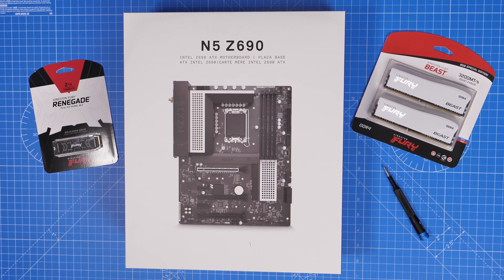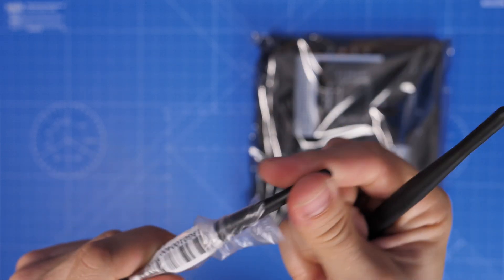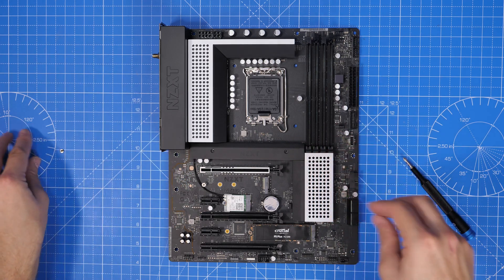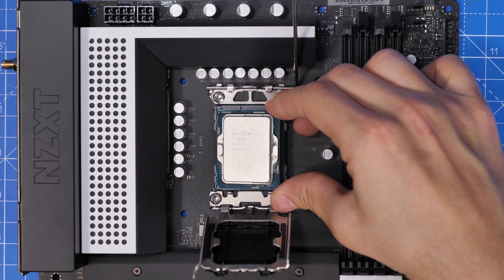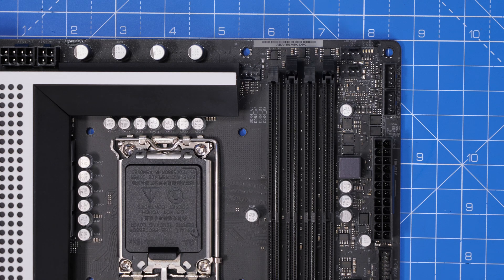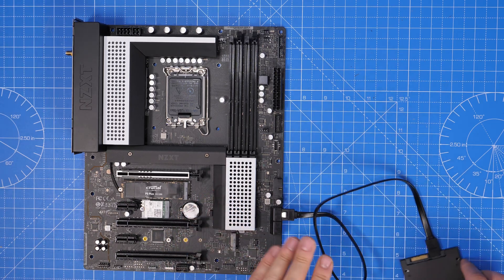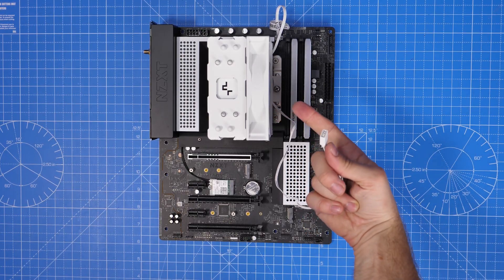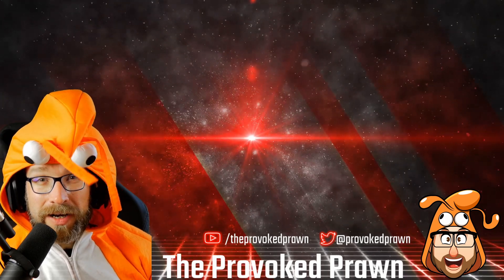NZXT N5 Z690: Unboxing and Feature Overview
Here I'm unboxing the @NZXTglobal N5 Z690 motherboard and showing you the setup process along with various things that I discovered during the build process and highlights that make this board interesting. It's surprisingly affordable and has a number of good features for the money too!

CPU - Intel Core i5-13600K/Core i7-12700K
NVMe SSD - Kingston Fury Renegade Gen 4
PSU - NZXT C850 Power supply
SSD - Kingston A400 SSD
Fan splitters
CPU cooler - DeepCool GAMMAXX Series AG400 WH

Amazon US
Amazon UK
Amazon FR
Amazon IT
Amazon DE
Amazon CA

CASE:
Amazon US
Amazon UK
Amazon FR
Amazon IT
Amazon DE
Amazon CA

Specs of this motherboard:
Intel® Socket LGA1700 for 12th Generation Processors:
Intel® Hybrid Technology:Supported
Turbo Boost Max 3.0 Technology:Supported
CHIPSET Intel®:Z690
DIMM Slots:4
Max Memory Support:128GB
Memory Architecture:Dual-Channel
OC Frequency:5000+(O.C.). Please refer to memory QVL.
Base Frequency:3200 / 2933 / 2800 / 2666 / 2400 / 2133 MHz
Type:Non-ECC, Un-buffered Memory
Intel® XMP 2.0 Support:Supported
Intel® Xe Graphics (11th Gen CPUs) / UHD (10th Gen CPUs):HDMI 2.0 / HDMI 1.4b
HDMI Max Resolution:4096x2160@60Hz
AMD 2-Way CrossFireX™ Technology:Supported
PCIe x16:3 (Single - PCIe_1: Gen 5 x16 mode / Dual - PCIe_1: Gen 5 x16; PCIe_3: Gen 4 x4 / Triple - PCIe_1: Gen 5 x16; PCIe_3: Gen 4 x4; PCIe_5: Gen 3 x1)
PCIe 3.0 x1:2
M.2 Socket (Key E):Supports Type 2230 Wi-Fi/BT Module, Intel CNVio
M.2_1 Type 2242/2260/2280 (PCIe 4.0 x4 mode):1
M.2_2 Type 2242/2260/2280 (PCIe 4.0 x4 mode):1
M.2_3 Type 2242/2260/2280/22110 (PCIe 4.0 x4 & SATA mode):1
M.2_4 Type 2242/2260/2280 (PCIe 4.0 x4 & SATA mode):1
SATA 6Gb/s:4
RAID 0/1/5/10 Support:Supported
Intel® Volume Management Device (VMD):Supported
Intel® Optane Technology:Supported
NVMe SSD as boot disks:Supported
Realtek®:RTL8125BG 2.5G
Dual-Band Wireless:Wi-Fi 6E
Protocol:802.11 a/b/g/n/ac/ax
Frequency Bands:2.4 / 5 / 6 GHz
MU-MIMO Support:Supported
Bluetooth:V5.2
Realtek®:ALC897 Codec
Channels:8-Channel High Definition Audio
USB 3.2 Gen 2 (Type-C):1
USB 3.2 Gen 2 (Type-A):1
USB 3.2 Gen 1 (Type-A):4
USB 2.0:2
HDMI™ 2.0:1
Wireless Antenna:2 (2T2R)
LAN (RJ45) Port:1
HD Audio Jacks: Line-in / Front Speaker / Mic:1
BIOS Flashback Button:1
USB 3.2 Gen 2 Header (Type-C):1
USB 3.2 Gen 1 Header:1 (Up to 2 ports)
USB 2.0 Header:2 (Up to 4 ports)
Front Panel Audio:1
CPU_FAN Connector:1 (Up to 24W)
AIO_PUMP Connector:1 (Up to 24W)
SYS_FAN Connector:4 (Up to 24W)
NZXT RGB LED Header:2
5V ARGB Header:1
12V RGB Header:1
24-pin EATX Power:1
8-pin ATX 12V Power:1
4-pin ATX 12V Power:1
POST LEDs:4

🏆Big thanks to my super awesome YouTube members:
SirSpawnsALot, Meatykeyboard, Beaster Bunny, JayShank007, Rawrr483,    DStarastins, McFarty, Riggsy79, Chief Hao, Kraken Tortoise, Aaron Yarden, Paolo madamba and you? 🏆

PLEASE NOTE